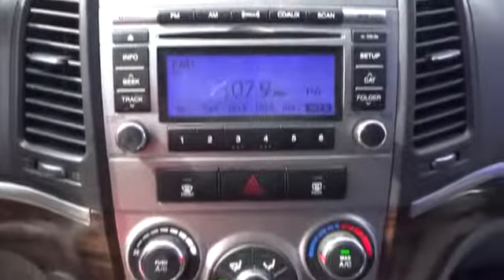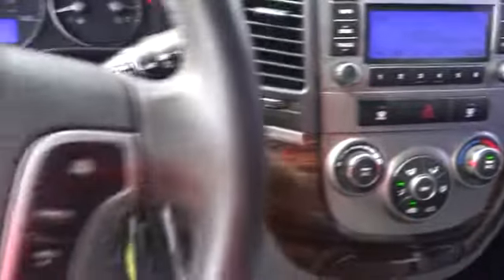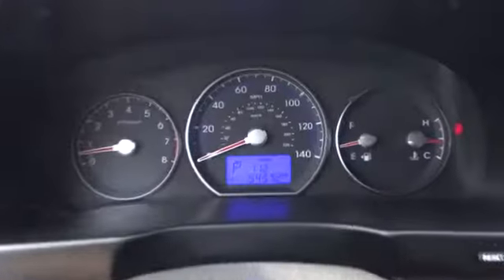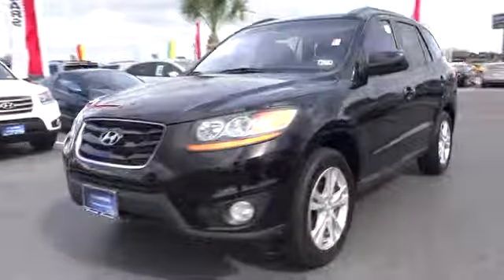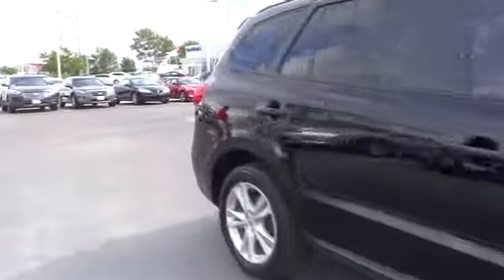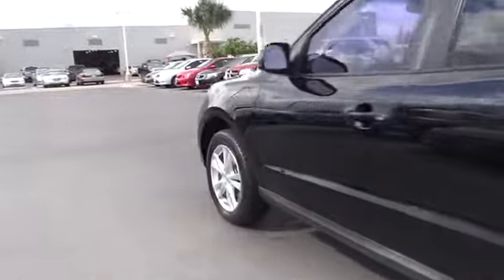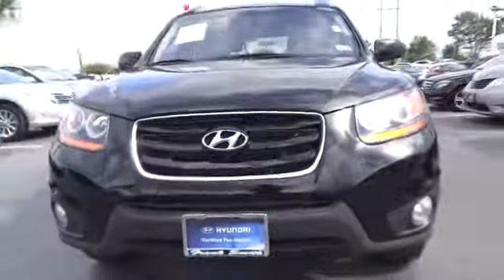2011 Hyundai Santa Fe Pharr McAllen Harlingen Edinburg Mission H8463A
2011 Hyundai Santa Fe SE - Stock#: H8463A - VIN#: 5XYZH4AG0BG003075

3.5L V6 DOHC 24V and Gray w/Deluxe Cloth Seating Surfaces. Black Knight! Isn't it time for a Hyundai?! Confused about which vehicle to buy? Well look no further than this outstanding 2011 Hyundai Santa Fe. Sorry Daytime soap fans. No sordid history on this one-owner creampuff.